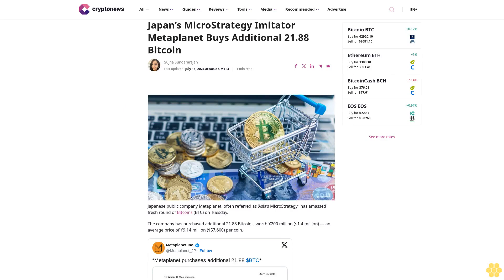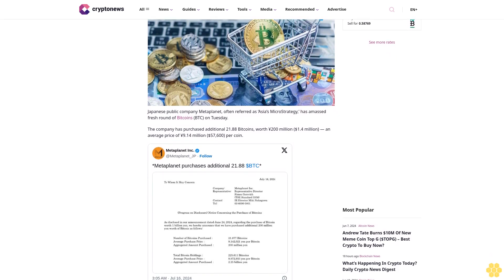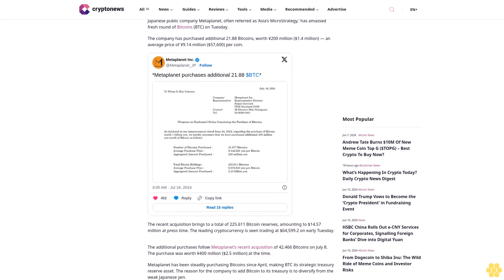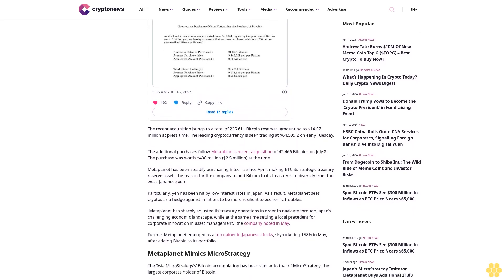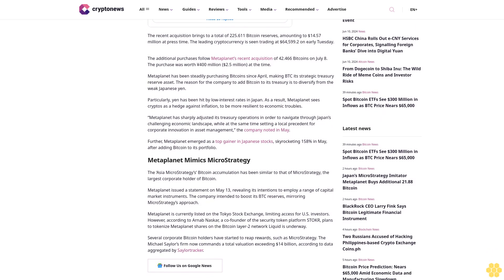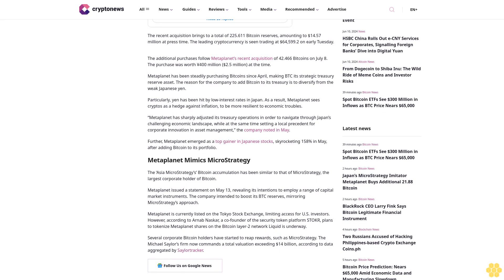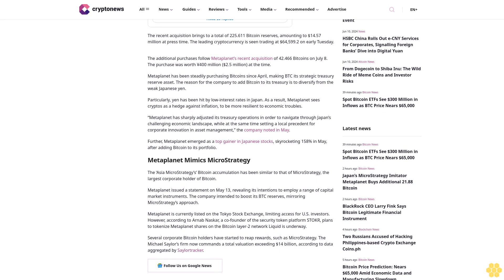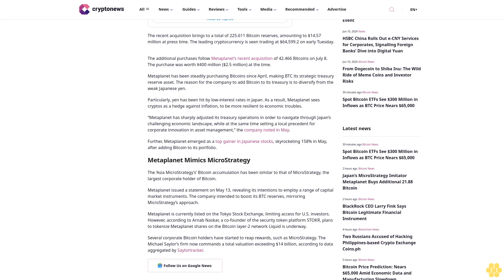Japan’s MicroStrategy Imitator Metaplanet Buys Additional 21.88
Sujha Sundararajan

Japanese public company Metaplanet, often referred as ‘Asia’s MicroStrategy,’ has amassed fresh round of Bitcoins (BTC) on Tuesday.

The company has purchased additional 21.88 Bitcoins, worth ¥200 million ($1.4 million) — an average price of ¥9.14 million ($57,600) per coin.

The recent acquisition brings to a total of 225.611 Bitcoin reserves, amounting to $14.57 million at press time. The leading cryptocurrency is seen trading at $64,599.2 on early Tuesday.

The additional purchases follow Metaplanet’s recent acquisition of 42.466 Bitcoins on July 8. The purchase was worth ¥400 million ($2.5 million) at the time.

Metaplanet has been steadily purchasing Bitcoins since April, making BTC its strategic treasury reserve asset. The reason for the company to add Bitcoin to its treasury is to diversify from the weak Japanese yen.

Particularly, yen has been hit by low-interest rates in Japan. As a result, Metaplanet sees cryptos as a hedge against inflation, to be more resilient to economic troubles.

“Metaplanet has sharply adjusted its treasury operations in order to navigate through Japan’s challenging economic landscape, while at the same time setting a local precedent for corporate innovation in asset management,” the company noted in May.

Further, Metaplanet emerged as a top gainer in Japanese stocks, skyrocketing 158% in May, after adding Bitcoin to its portfolio.

Metaplanet Mimics MicroStrategy.

The ‘Asia MicroStrategy’s’ Bitcoin accumulation has been similar to that of MicroStrategy, the largest corporate holder of Bitcoin.

Metaplanet issued a statement on May 13, revealing its intentions to employ a range of capital market instruments. The company intended to boost its BTC reserves, mirroring MicroStrategy’s approach.

Metaplanet is currently listed on the Tokyo Stock Exchange, limiting access for U.S. investors. However, according to Arnab Naskar, a co-founder of the security token platform STOKR, plans to tokenize Metaplanet shares on the Bitcoin layer-2 network Liquid is underway.

Several corporate Bitcoin holders have started to reap rewards, such as MicroStrategy. The Michael Saylor’s firm now commands a total valuation exceeding $14 billion, according to data aggregated by Saylortracker.